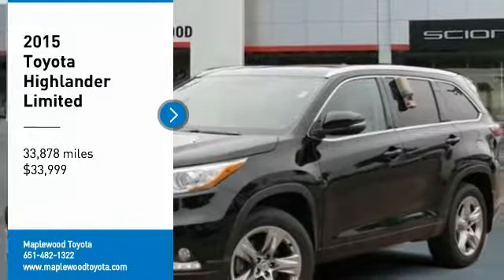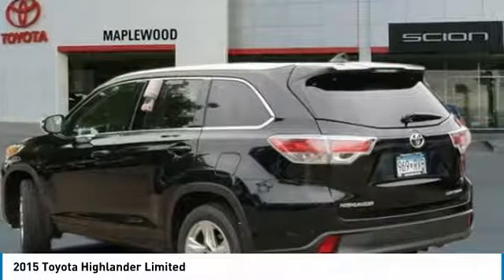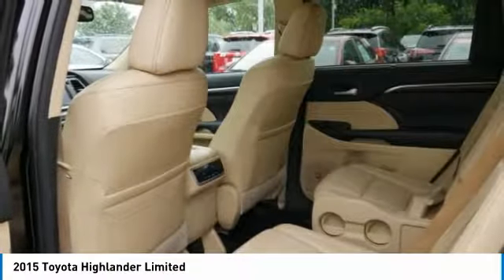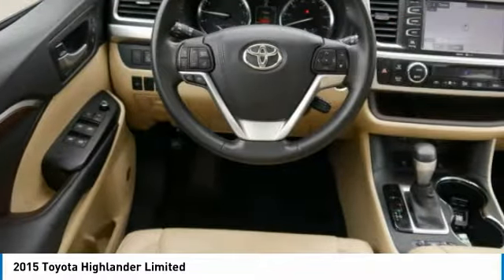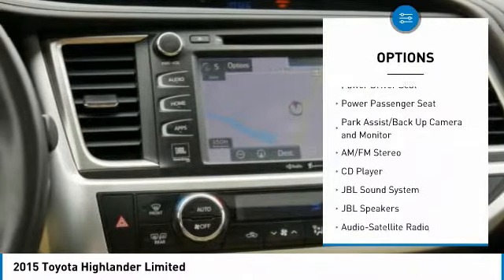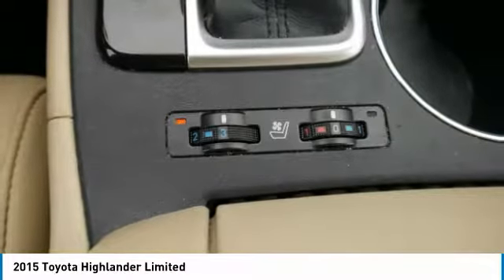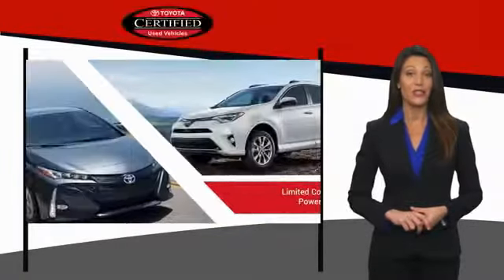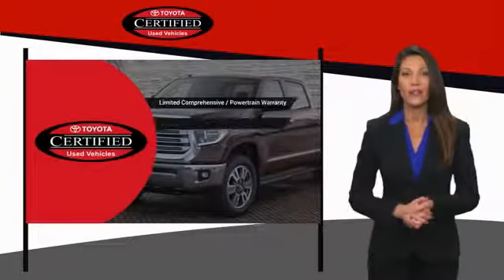2015 Toyota Highlander Limited Maplewood, St Paul, Minneapolis, Brooklyn Park, MN P17201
Maplewood Toyota
2873 Maplewood Dr

Maplewood Toyota
2873 Maplewood Drive